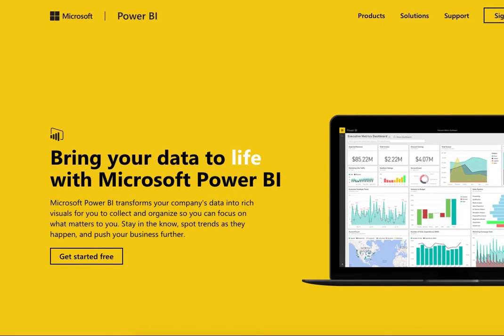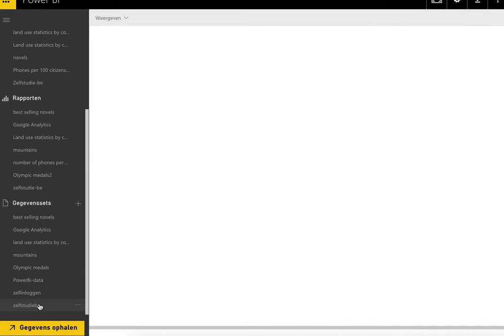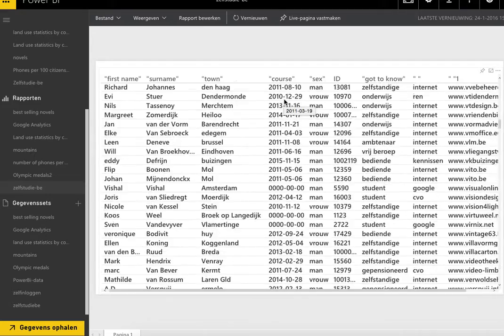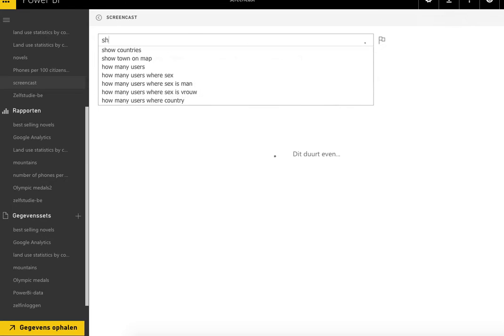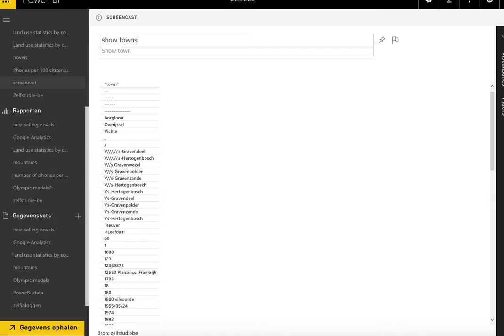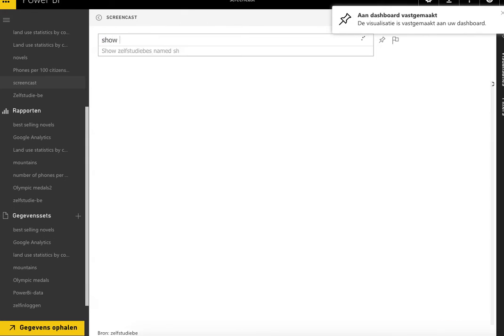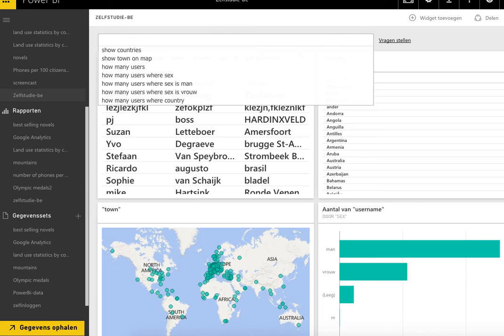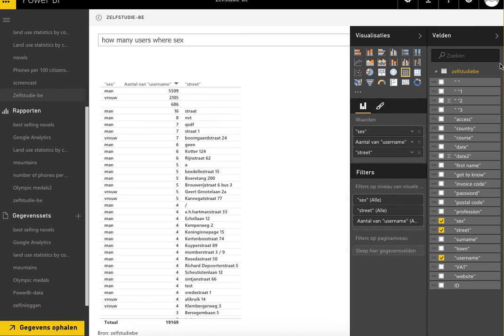How to use Power BI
How to bring your data to life. In this tutorial I'll show you how you can  import, analyze and visualize data using Power BI.